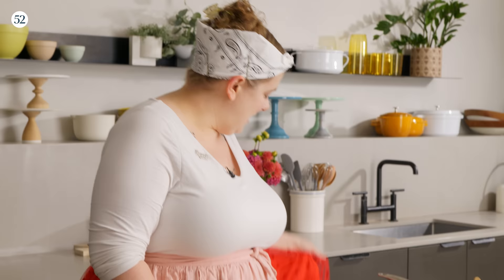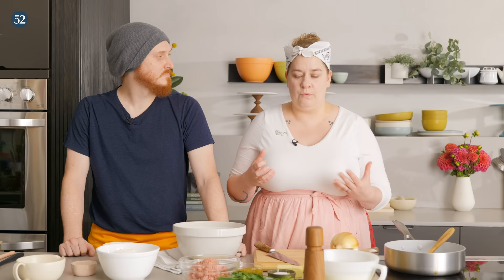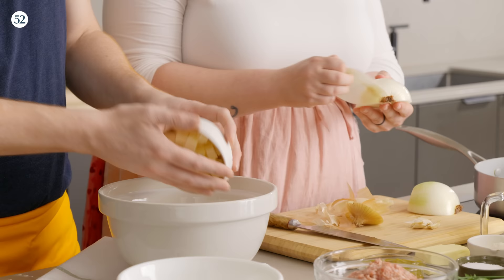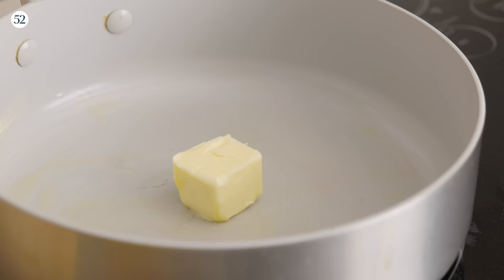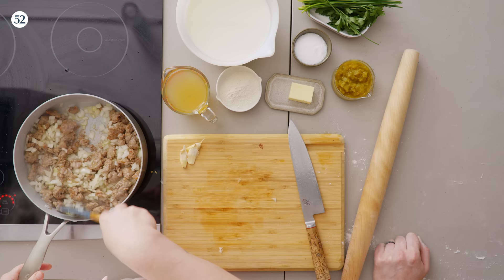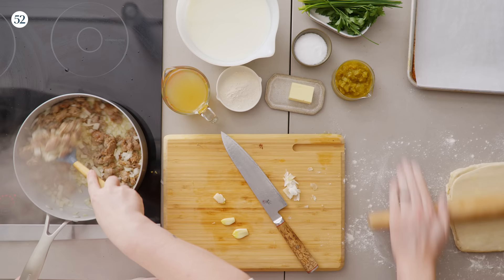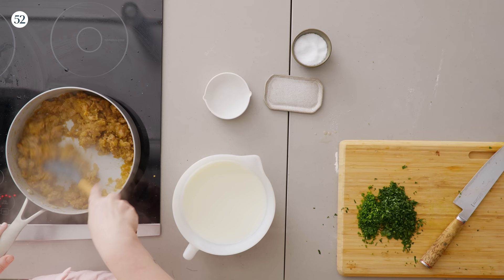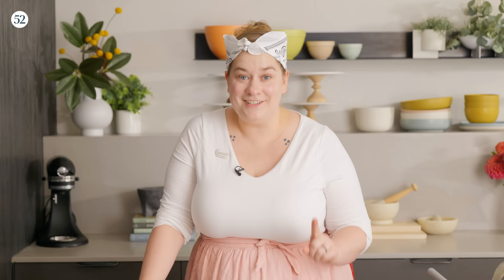Erin & Derek Make Biscuits & Gravy | Bake It Up a Notch Bite Size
This Bake It Up a Notch Bite Size has a very special guest—Erin's husband, Derek!! Find out how these two met and watch them make their favorite weekend brunch, buttermilk biscuits with green chile sausage gravy (which also happens to be excerpted from Erin's book Savory Baking: Recipes for Breakfast, Dinner, and Everything in Between). Do you think Derek can recite Erin's pie dough recipe from memory?

If you make biscuits & gravy from this episode, share with bakeitupanotch

PREP TIME: 2 hours
COOK TIME: 20 minutes
MAKES: 6 generous servings

Buttermilk Biscuits
3 cups (360 grams) all-purpose flour
16 grams (1 tablespoon plus 1 teaspoon) baking powder
3/4 teaspoon (3 grams) fine sea salt
8 tablespoons (113 grams) cold unsalted butter, cut into ½-inch/1 cm cubes
1 cup (230 grams) cold buttermilk, plus more as needed
egg wash, as needed for finishing

Green Chile Sausage Gravy
5 tablespoons (70 grams) unsalted butter, divided
1 pound (454 grams) ground breakfast sausage
1 (325 grams) large sweet onion, minced
3 (15 grams) garlic cloves, minced
1 cup (226 grams) chicken or beef broth
1/4 cup (30 grams) all-purpose flour
3 1/2 cups (805 grams) whole milk
12 ounces (340 grams) canned diced green chiles
kosher salt and freshly ground black pepper
1/4 cup (10 grams) finely chopped chives (optional)

CHAPTERS
00:53: Love at First Bite
01:34: It's All Gravy, Baby
05:43: The Maillard Attraction
09:15: Hello, Tall, Brown & Handsome
12:53: You Butter Love Me
15:28: You're the Biscuit to My Gravy